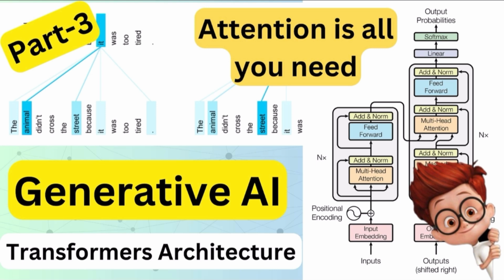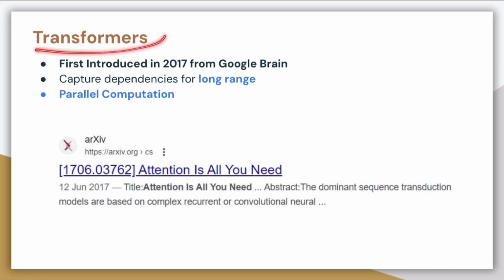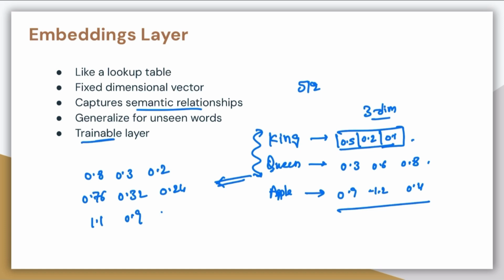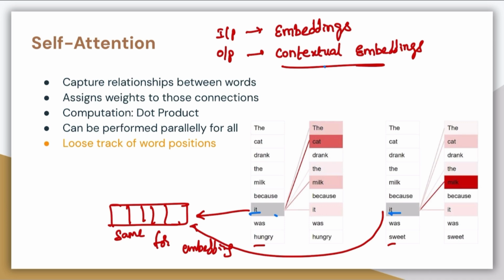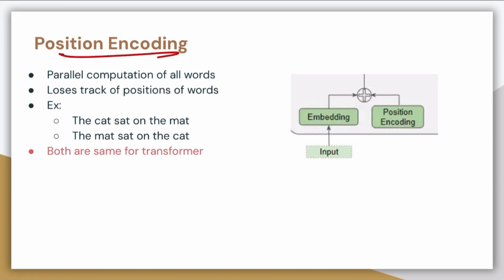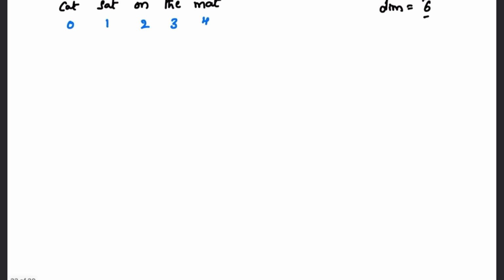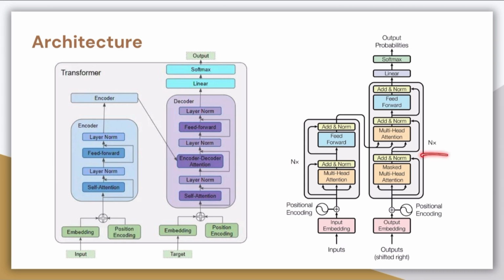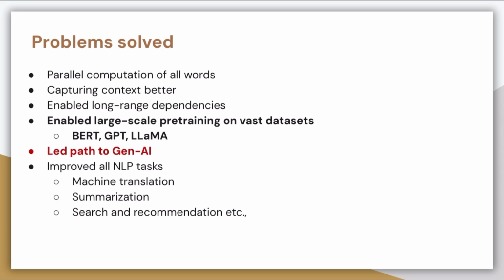Generative AI: Transformers Architecture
Welcome to our Generative AI Crash Course! In this Course, we dive into the fundamentals of Generative AI, covering key concepts, architectures, and real-world applications. Whether you're a beginner or an AI enthusiast, this video will give you a solid foundation in transformers, LLMs, and AI-powered applications.

📌 Topics Covered:
✅ Transformers Architecture – The backbone of modern AI models
✅ Introduction to LLMs & Applications – How Large Language Models are changing industries
✅ GPT Architecture – Understanding the power behind models like ChatGPT
✅ OpenAI API – How to integrate AI into your applications
✅ LangChain – Building powerful AI-driven workflows
✅ Retrieval-Augmented Generation (RAG) – Enhancing LLMs with external knowledge
✅ Medical Assistant Project – A real-world AI application in healthcare

Timestamps:
00:00 Introduction
00:33 Challenges in RNNs & LSTMs
06:23 Objectives of Transformer Model
07:13 Transformers Architecture
09:45 Embedding Layer
14:12 Encoder-Decoder Blocks
18:33 Self-Attention Module
23:55 Encoder-Decoder Attention
26:42 Position Encoding Module
39:36 Recap of Architecture
44:42 Problems solved by Transformers